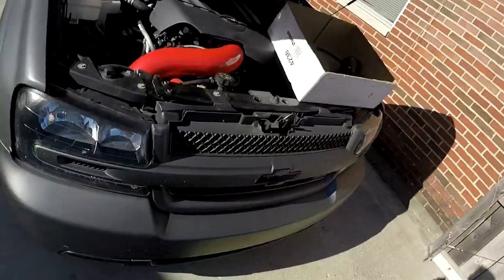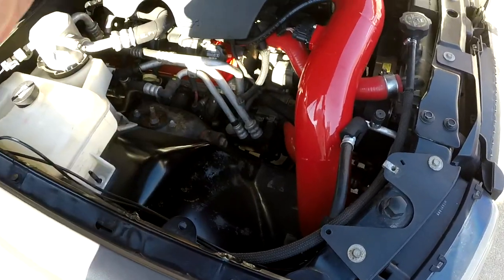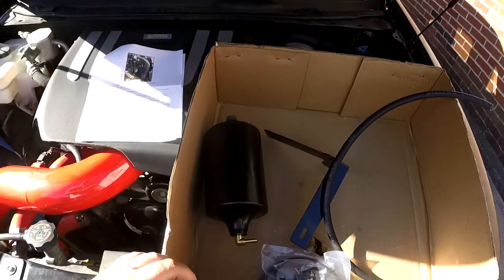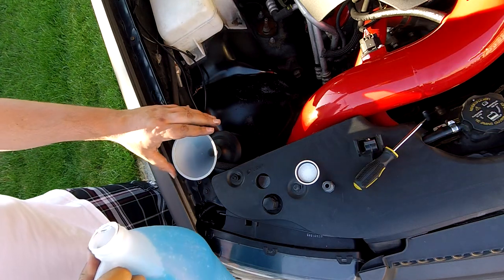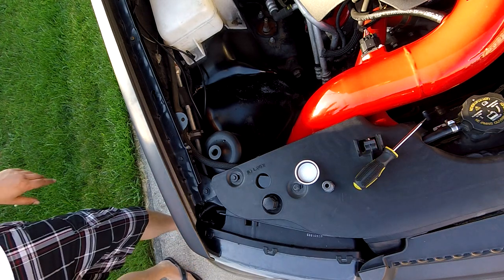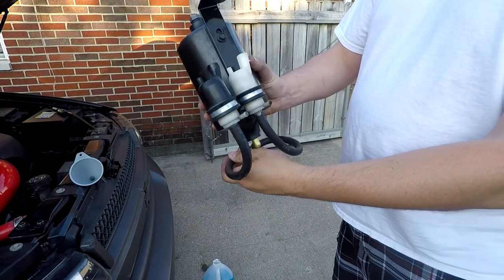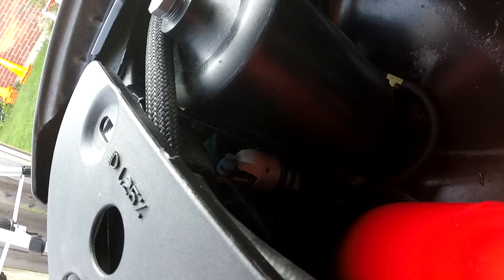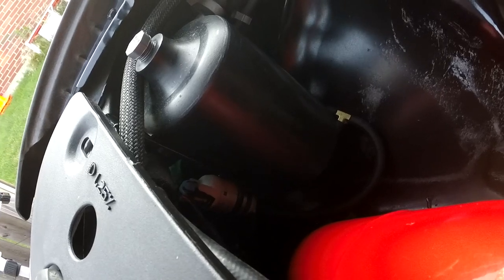TBSS Washer Tank Relocation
Hello everyone,

In this episode, I installed, a relocated windshield washer tank, from PCMOfNC, due to installing the new fenderwell intake.